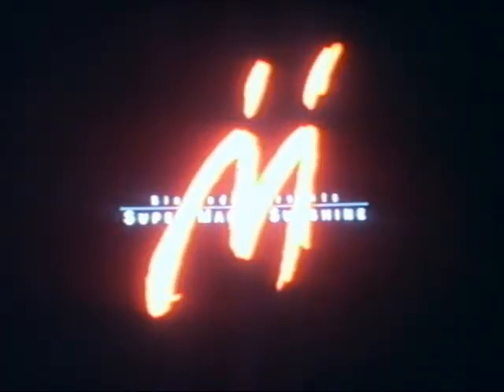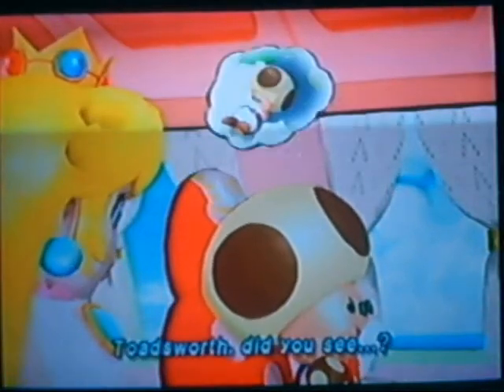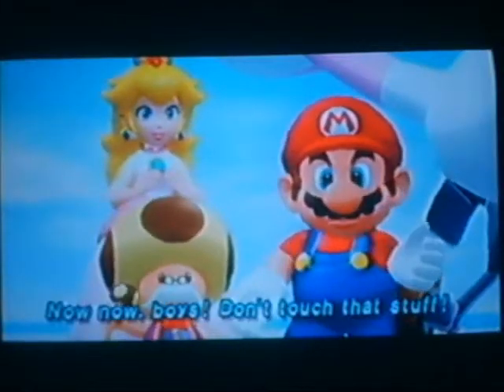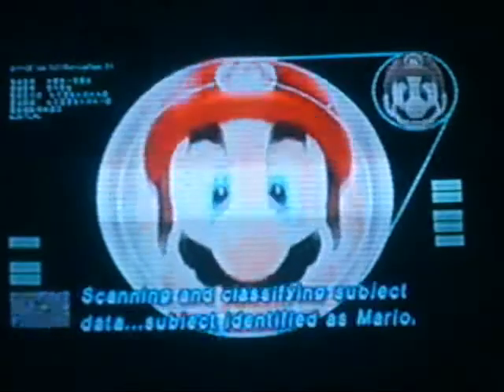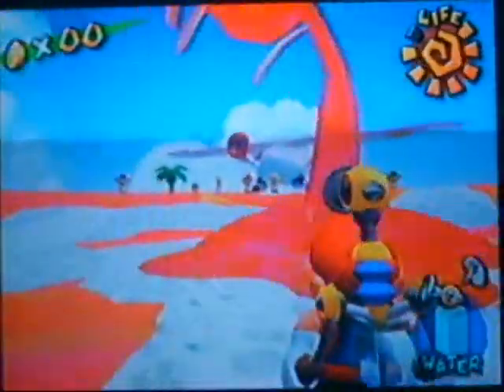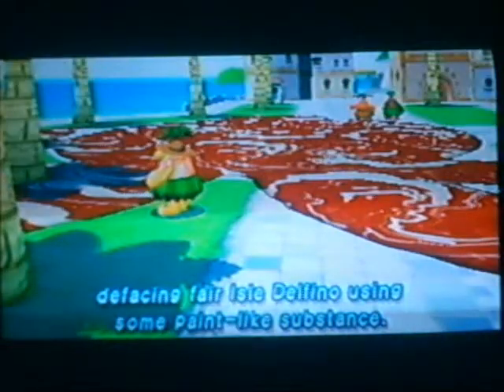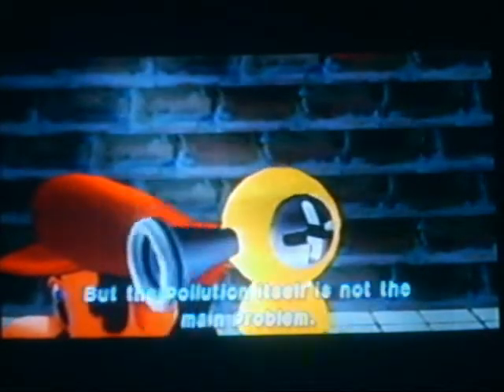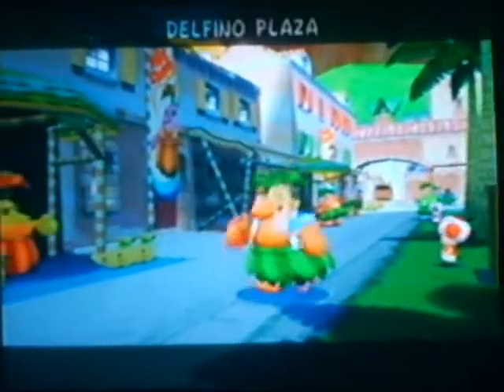Let's Play Super Mario Sunshine Part I - Courtroom In The Abyss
Of the three projects, I think this one will be my favorite.  In this part, we go through the initial cutscenes, and fight the first boss (if it even counts as a boss).

I also make an allusion to Nintendocaprisun's and 900redyoshi's work with their LPs.  They basically inspired me to LP this particular game (as well as Majora's Mask).